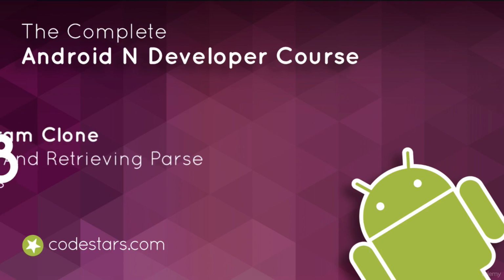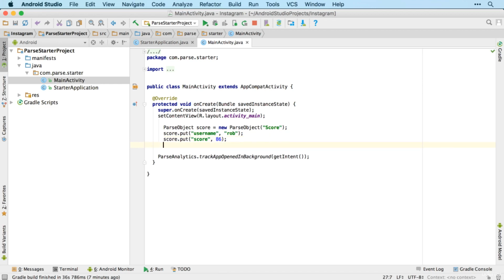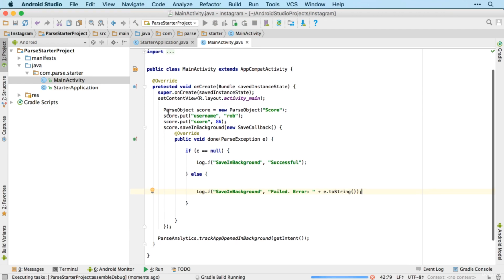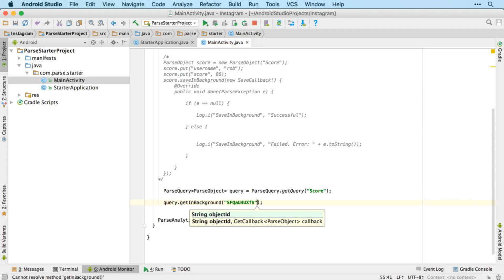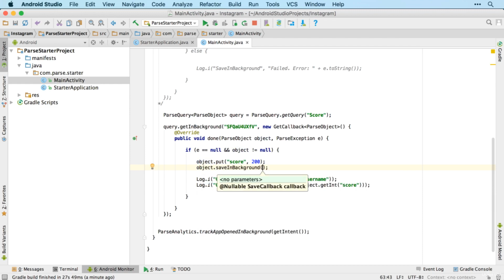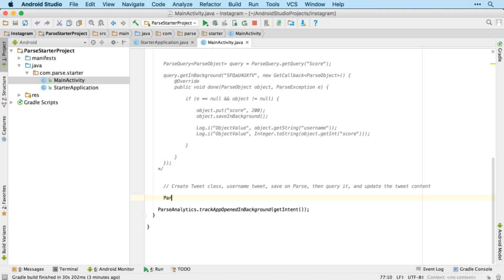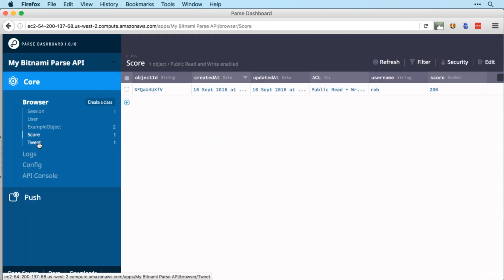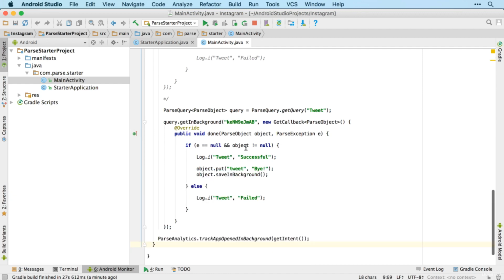127 Advanced Parse Techniques